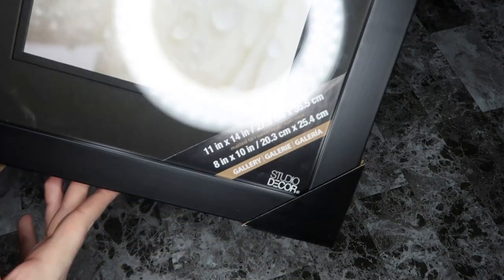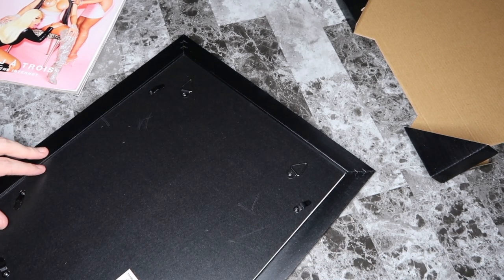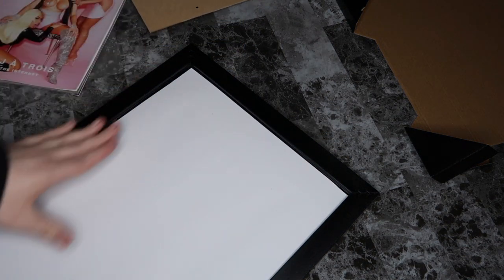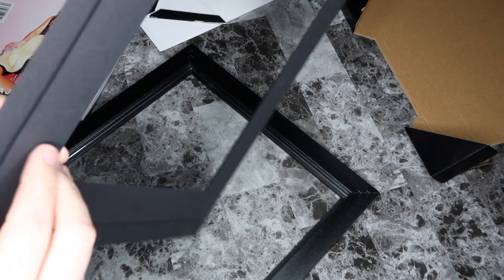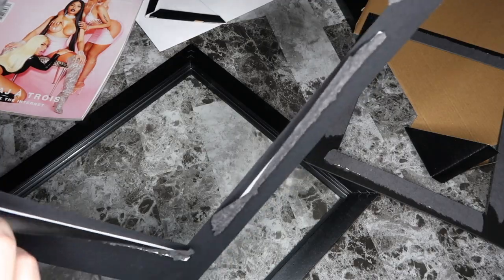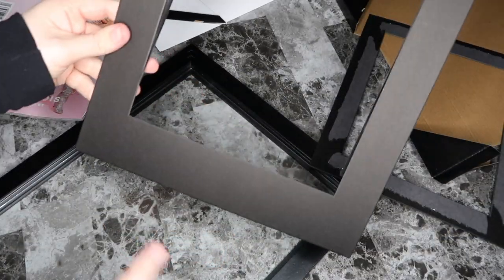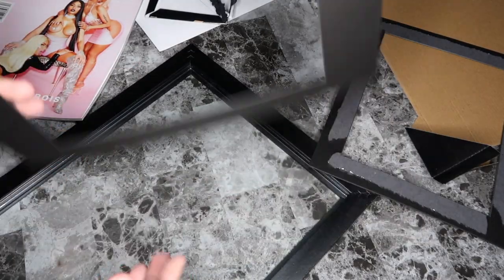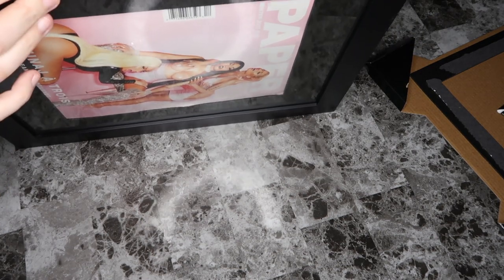HOW TO FRAME A MAGAZINE + WHY I LOVE NICKI MINAJ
Easy tips to frame a magazine that you’d like to display! Includes details on the perfect frame to purchase.

Song: Triumph by Yung Logos